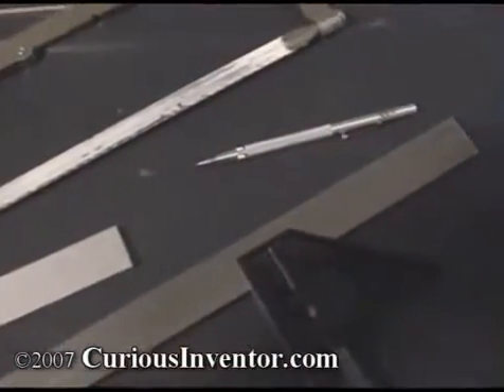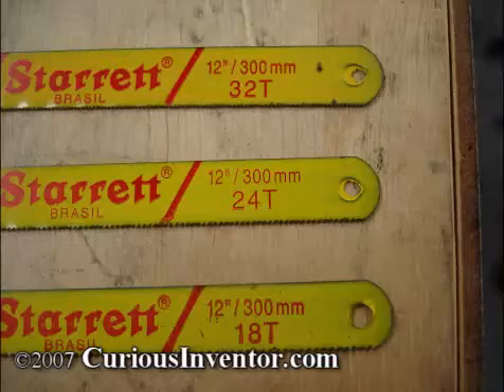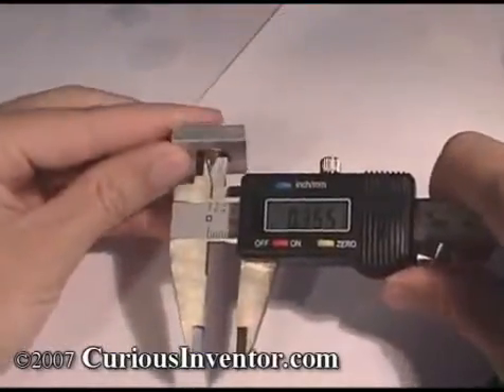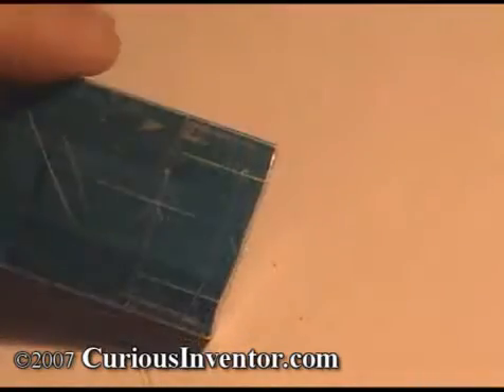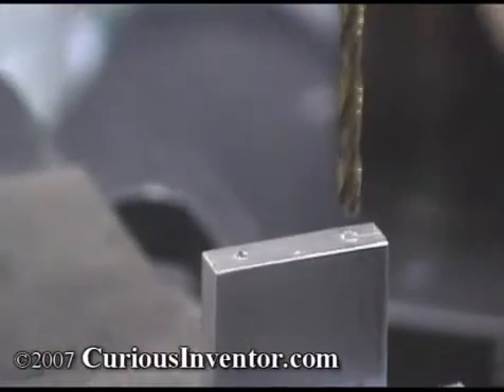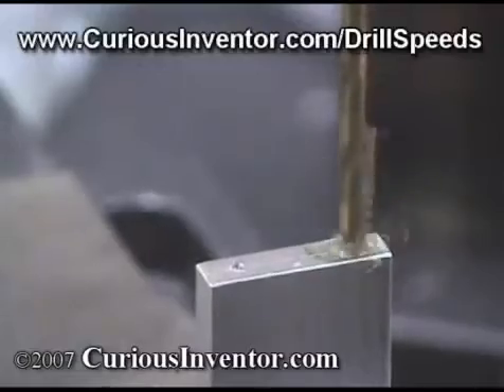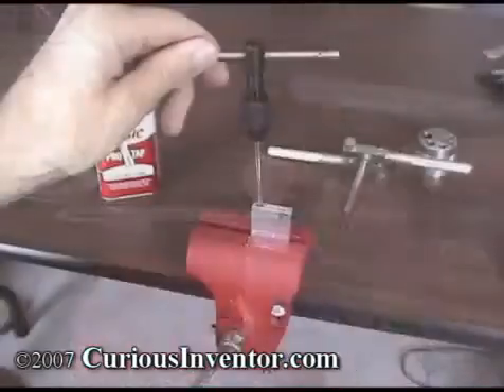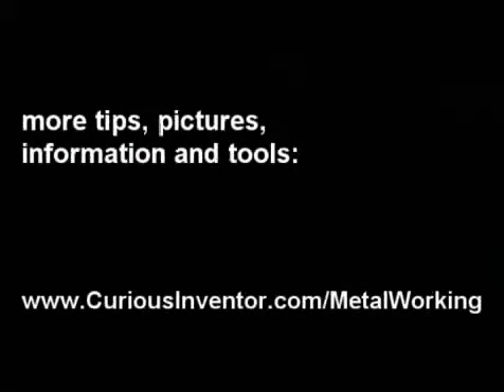The Basic Metal Working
Learn how to tap holes, accurately locate and drill holes